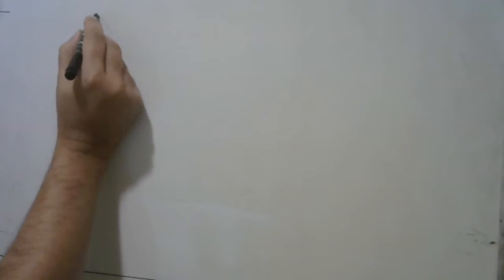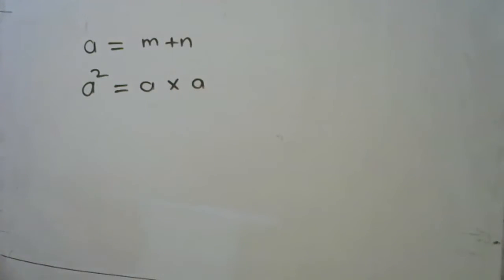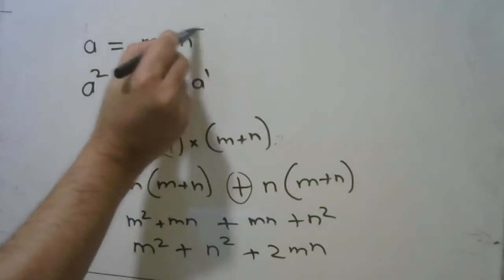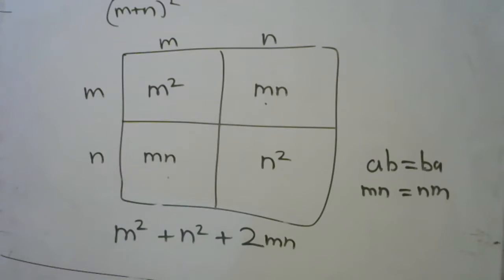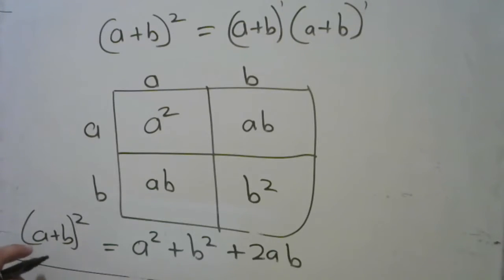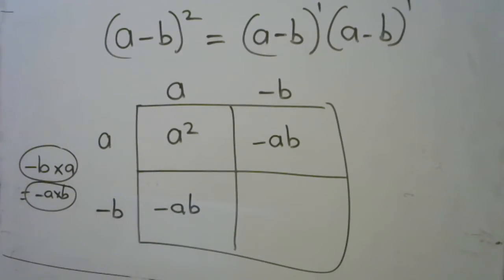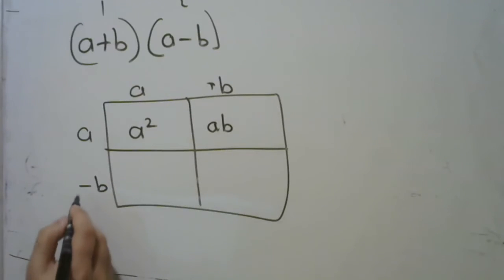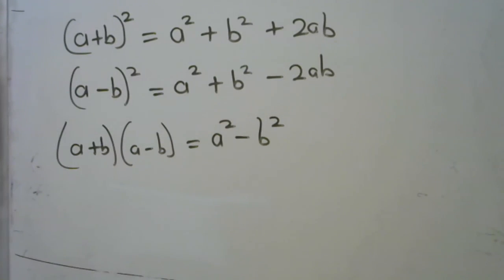Algebra of brackets to square powers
expansion of brackets for (a+b) square,(a-b) square and (a+b)(a-b)